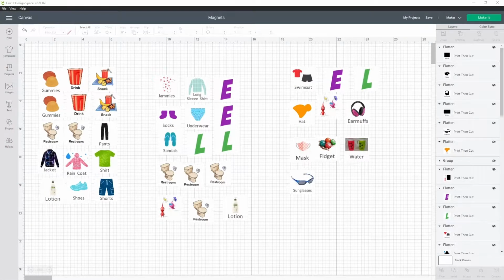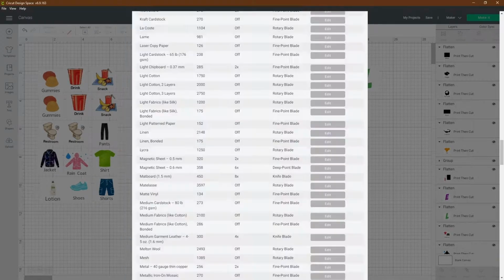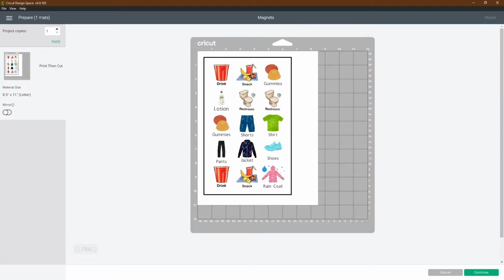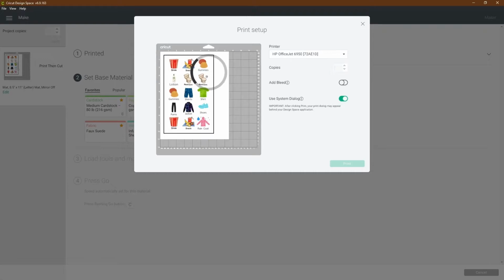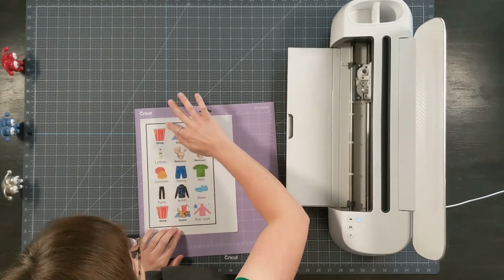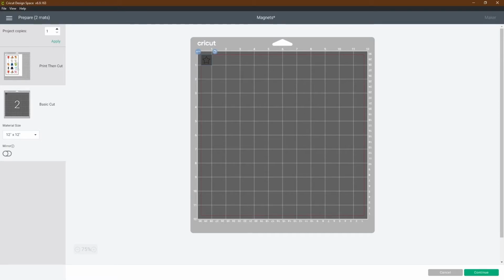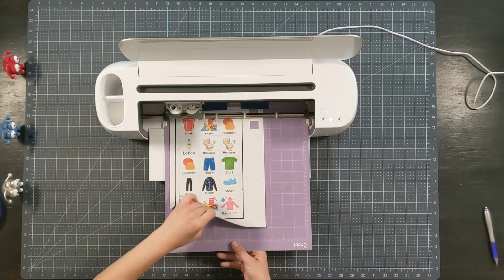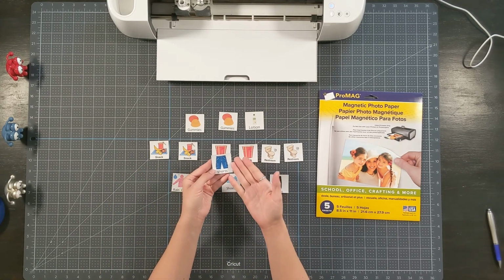How To Use Your Cricut To Make Printable Magnets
Being able to create your own magnets is fun and useful.  Using the Print Then Cut feature on your Cricut, makes it extremely customizable.

I test out the Printable Photo Magnet Paper from Michaels walking you through printing and test cuts, all the way to project completion.

I use it to create magnets for my kids visual schedule and a visual packing list. You can create all sorts of different projects!

After Use- The magnets I cut are not strong enough to hold up a full sheet of paper. They are thin and can be hard to lift up and move. These are not deal breakers, in my opinion, but they might be for you.

ProMag Magnetic Photo Paper
From Michaels

From Amazon

SVG I used for the Packing List

Visual Schedule Magnets that I purchased and needed a few duplicates

Cricut Strong Grip Mats

Cricut Machines
Cricut Maker 3

Cricut Maker

Cricut Joy